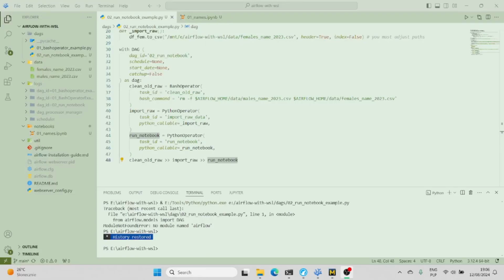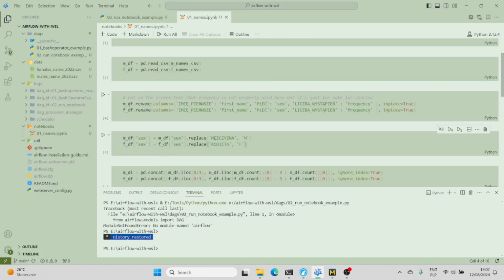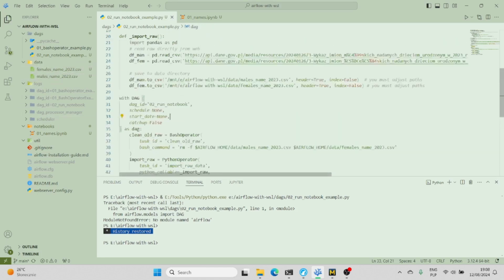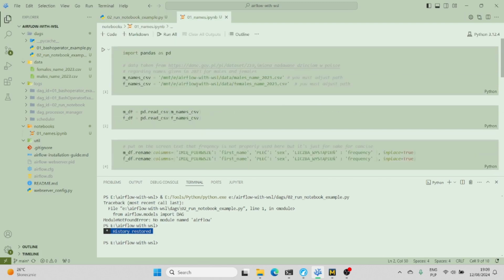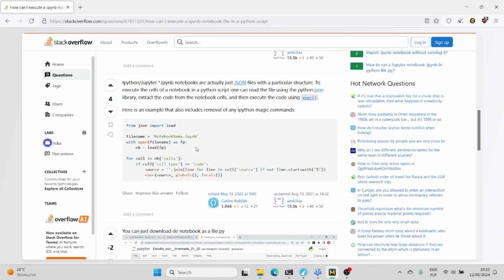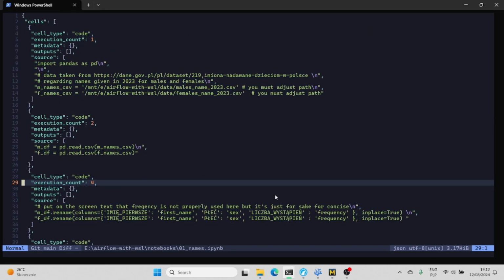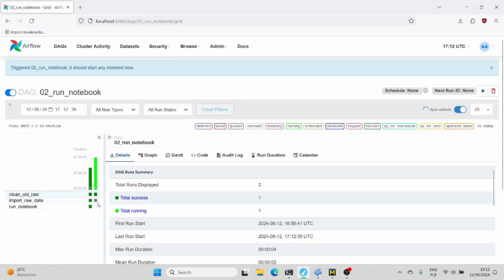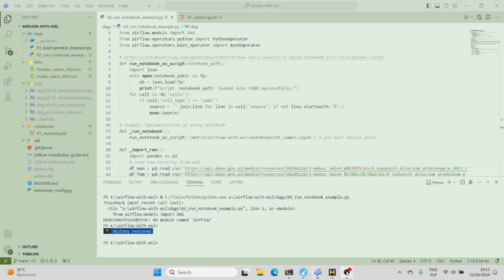How to run Jupyter Notebook (pandas) from Apache Airflow with WSL